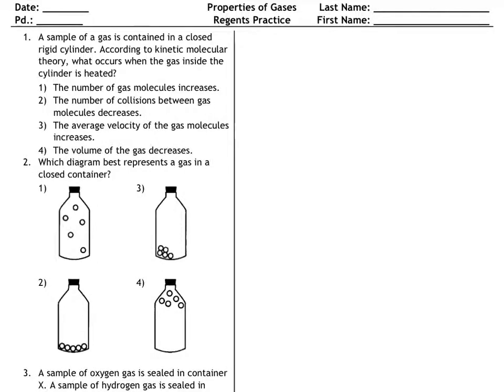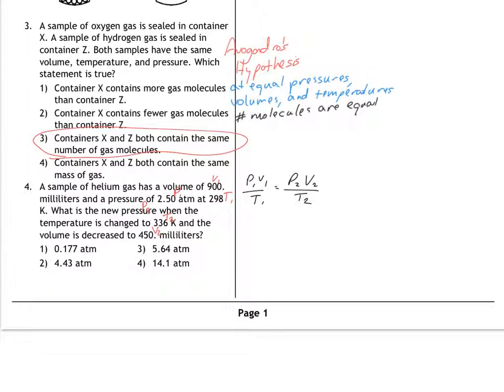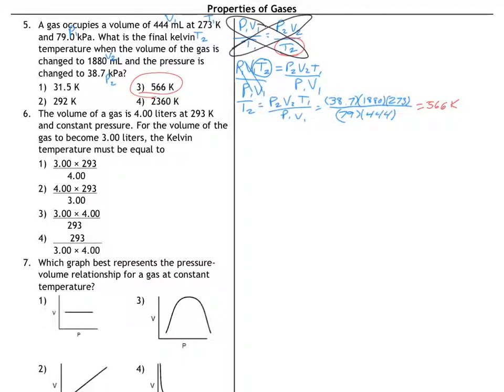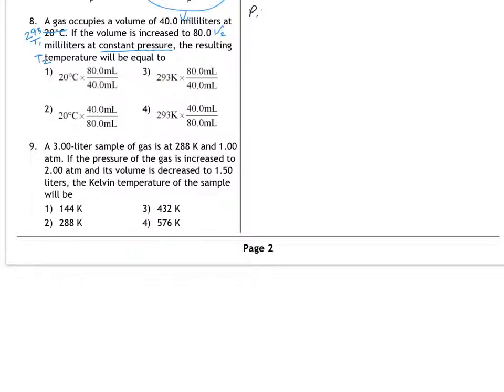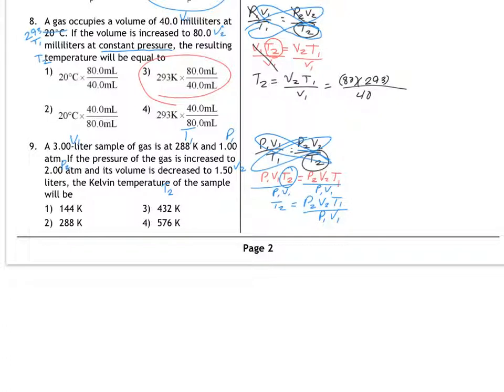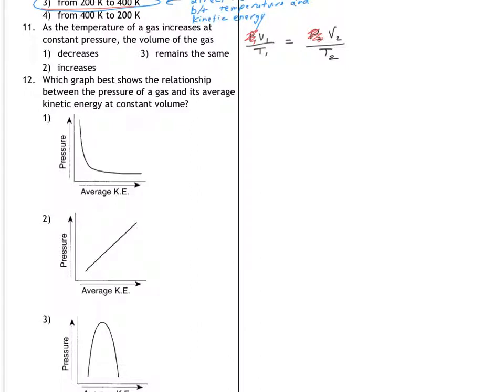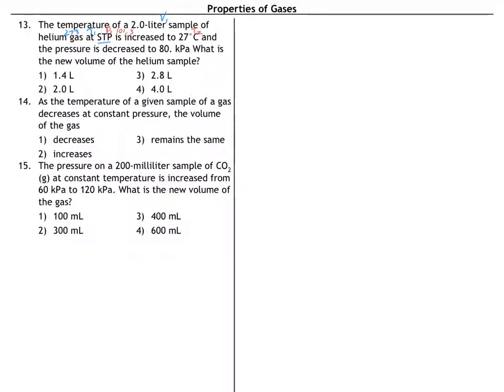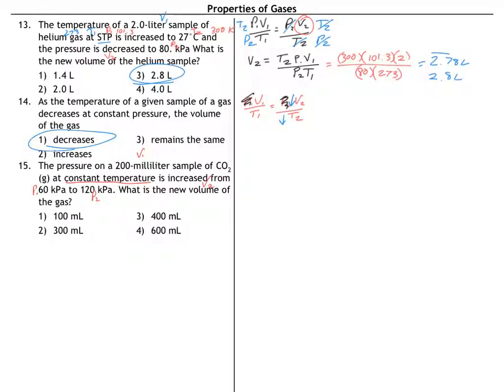5.13 Properties of Gases Regents Practice